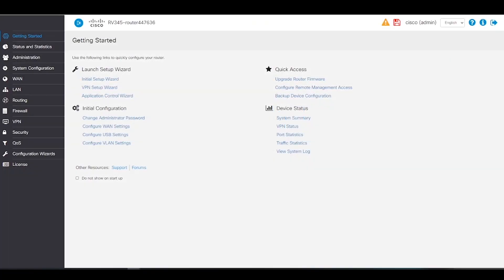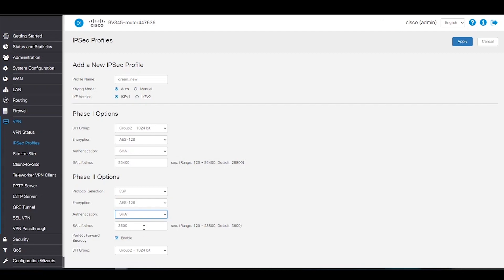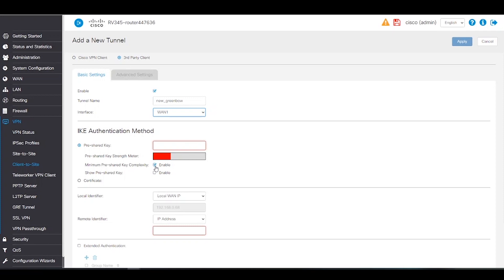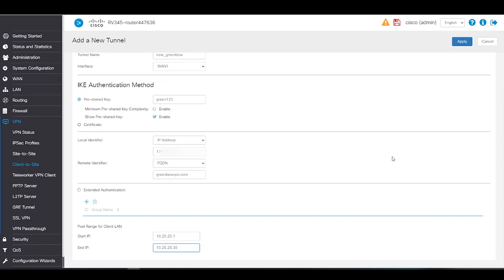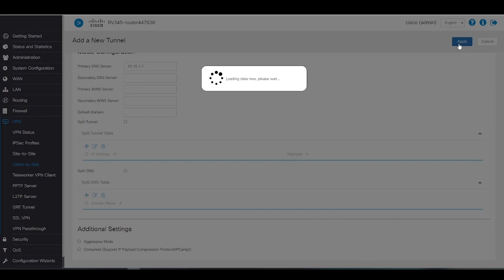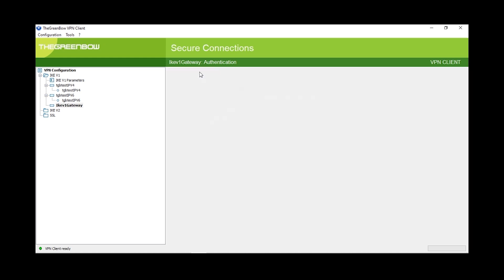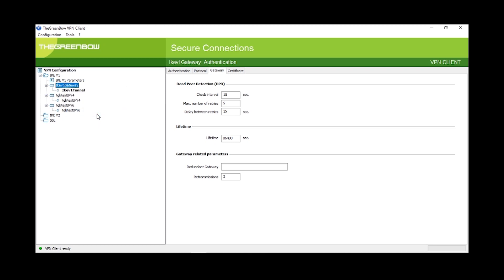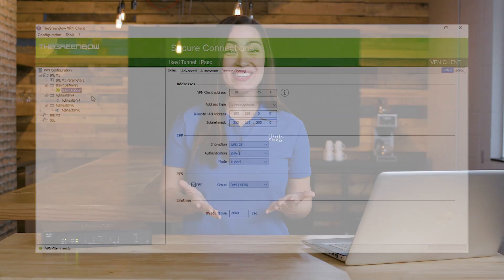Cisco Tech Talk: GreenBow Configuration for Client-to-Site VPN on RV34x Series Routers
In this edition of Tech Talks, we’ll show how to set up a VPN connection with GreenBow for Client-to-Site VPN.